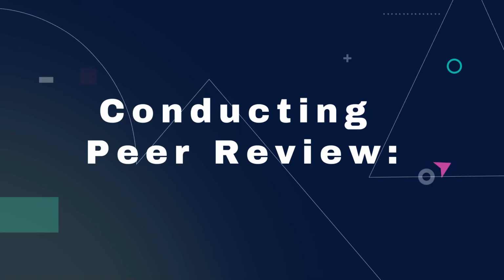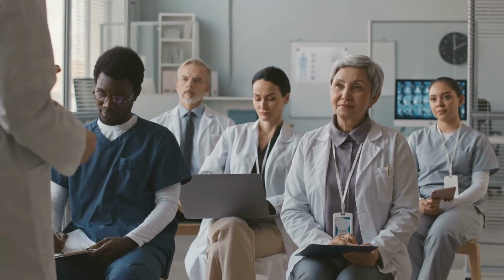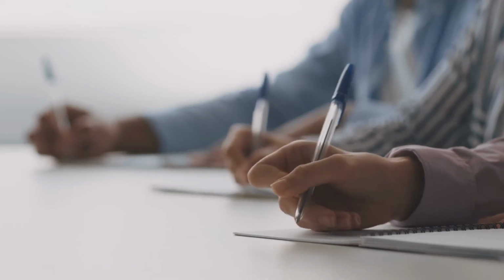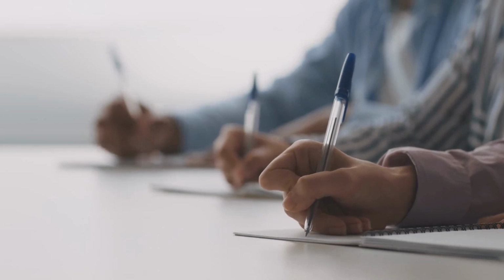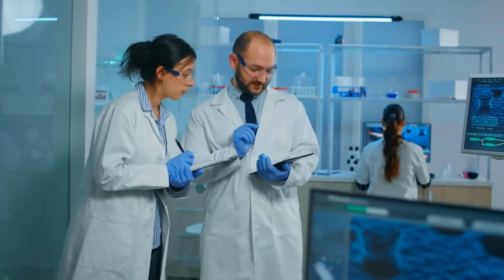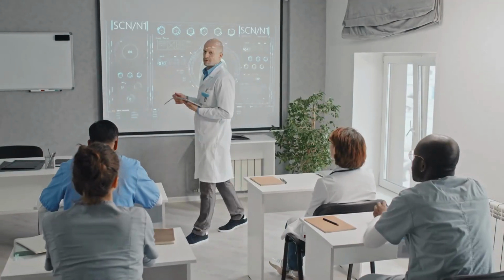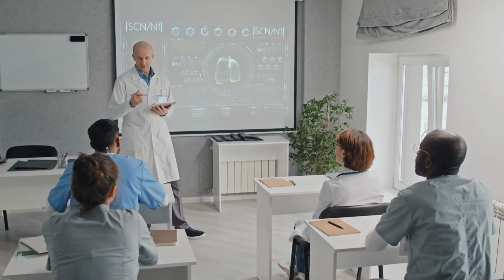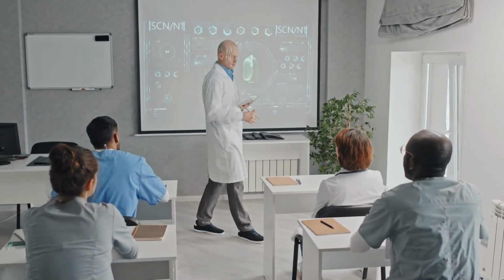Why you should care about peer review!?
Welcome to EmpowerUMed - Your Empowering Medical Education Channel!
At EmpowerUMed, we are driven by the belief that knowledge is the most powerful tool in transforming lives. Our mission is to empower individuals through comprehensive and accessible medical education, nurturing a community of informed and inspired learners.
EmpowerUMed is a collaborative effort led by a team of passionate healthcare professionals, educators, and content creators. Together, we bring a wealth of expertise and experience to curate and create educational videos and content covering a diverse array of medical topics. Whether you're a medical student, a healthcare practitioner, or someone keen on understanding health and medicine, we are here to uplift your learning journey.
Whether you're a healthcare professional seeking to excel in your field or an eager learner aspiring to deepen your medical knowledge, we are here to empower you every step of the way.
Let's empower ourselves with knowledge and transform lives together.